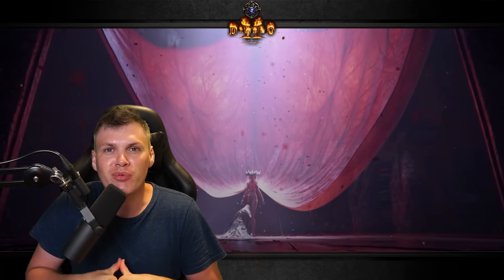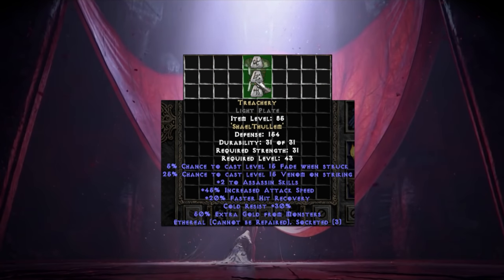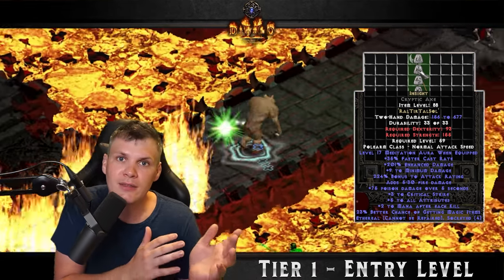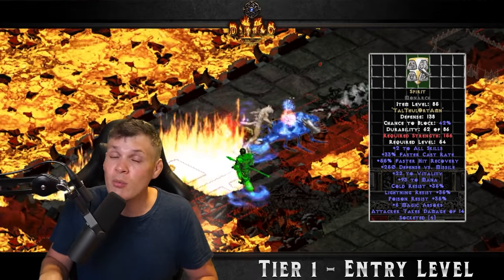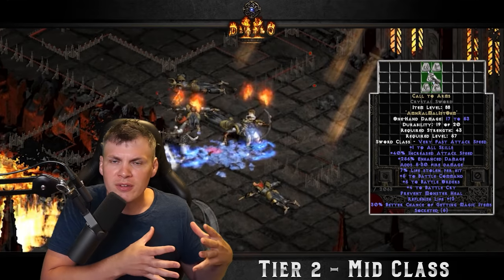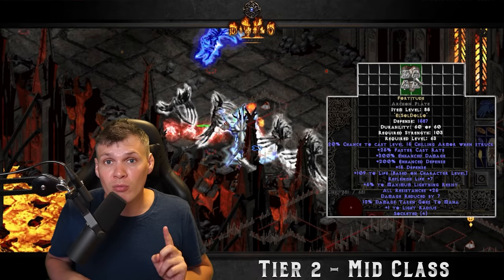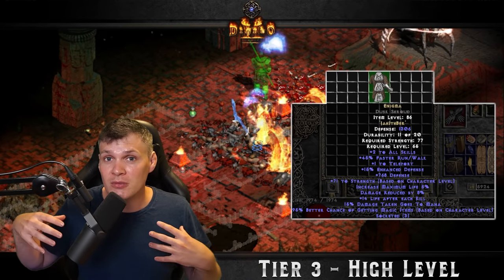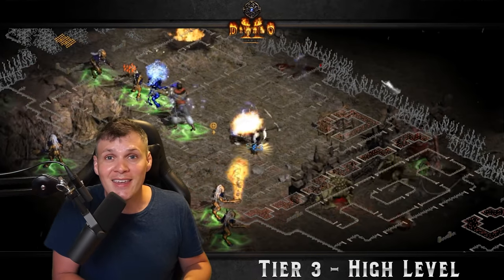Diablo 2 Resurrected - Hell Rune Word Guide - 3 Tiers of Rune Words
Time Stamps

00:00  Introduction
01:02  Tier 1 - Entry Level
03:53  Tier 2 - Mid Class
06:16  Tier 3 - High Level
08:35  Conclusion